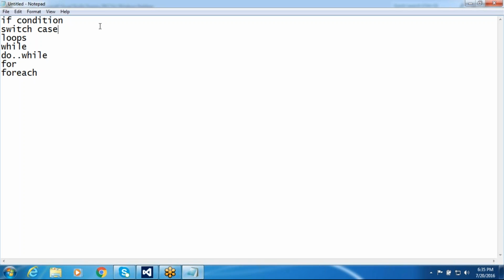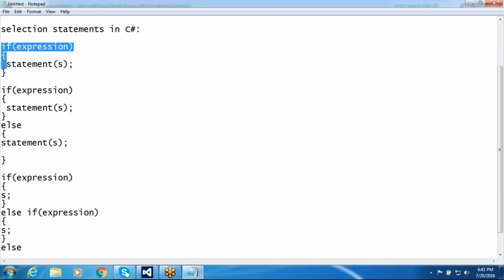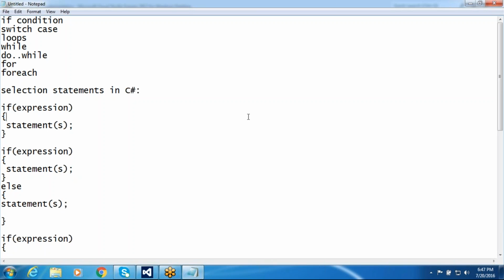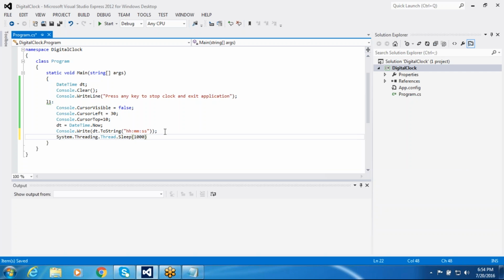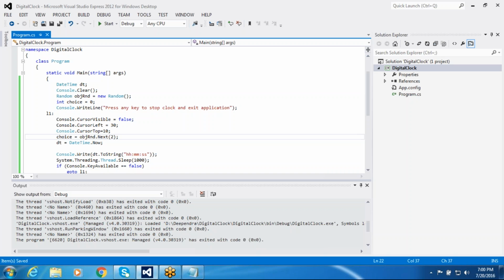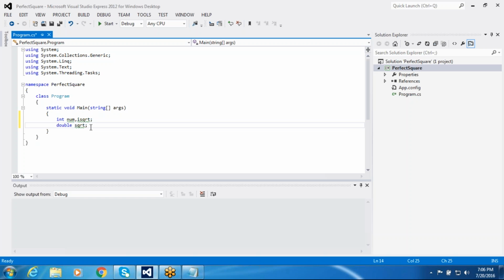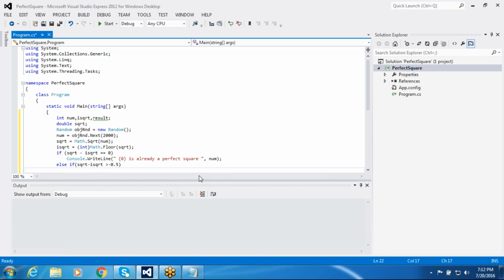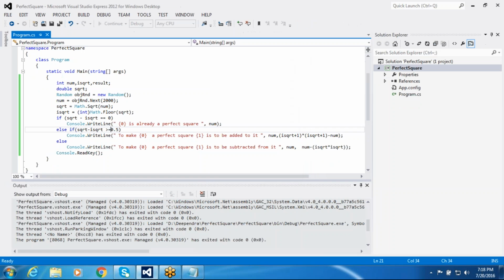Csharp Selectional Statements If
Selectional Statements If else, DateTime class, Random class and Math Class are explored in the video.